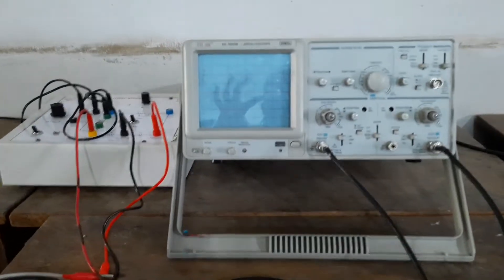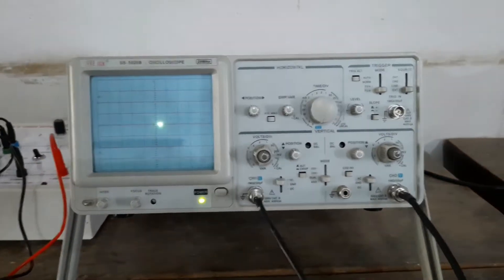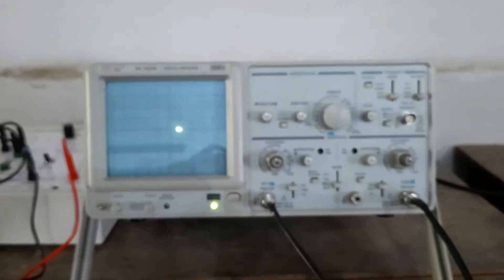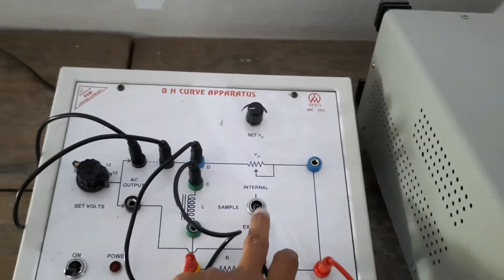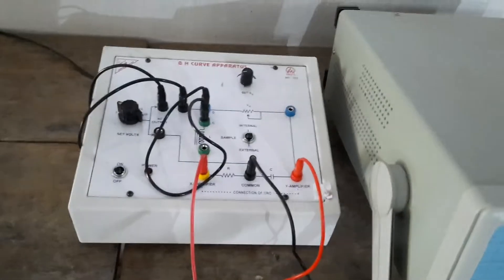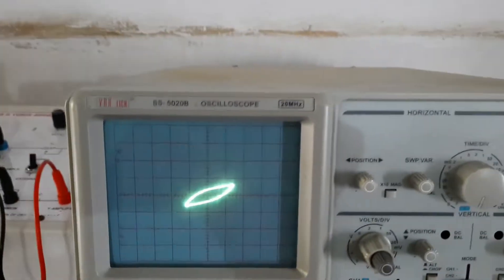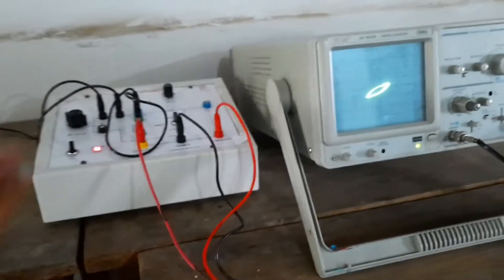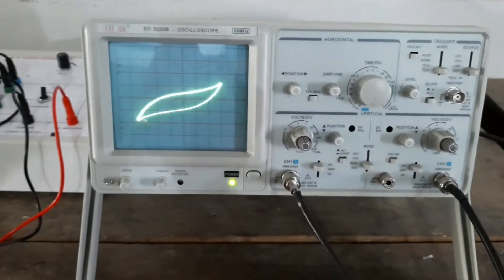How to obtain B-H Curve on CRO || B-H Curve Apparatus